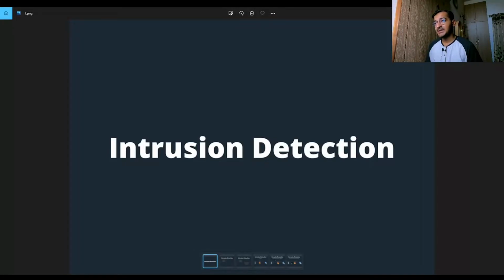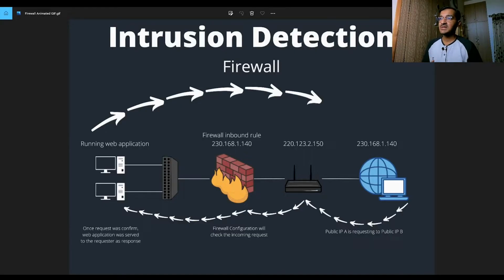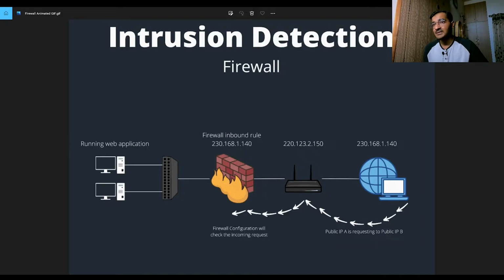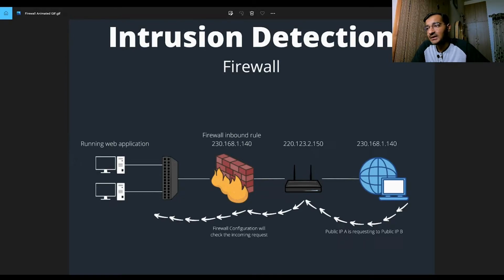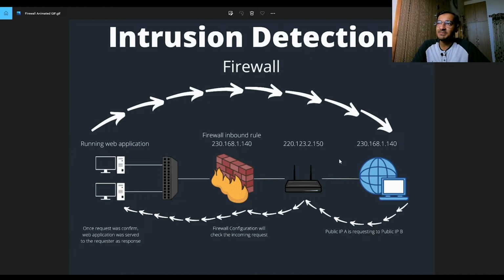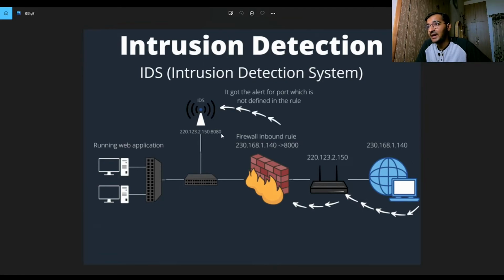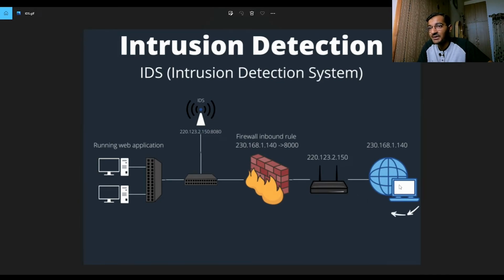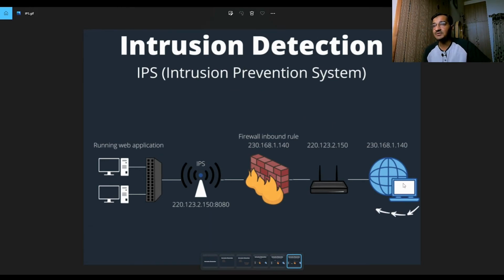Intrusion Detection System | Part 1 | Network VAPT series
Hi,
I tried to deliver content in very easy way for better understand the concept.
I started this is small series of attacks prevention process at the early stage of the network attacks.
If you like the series and find something worthful here please do share with the needful once.

Thanks for being a wonderful learner :)